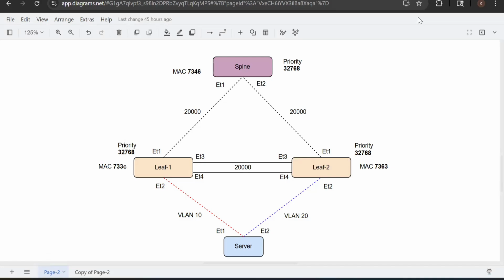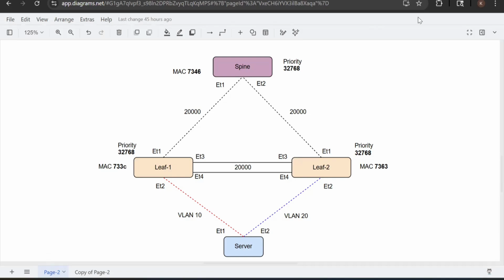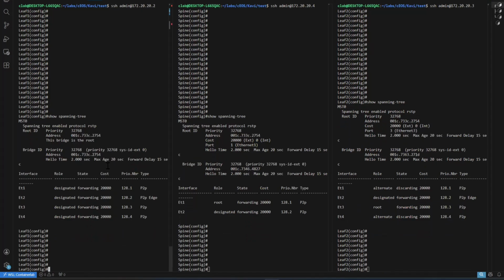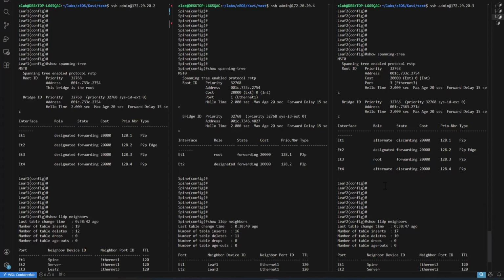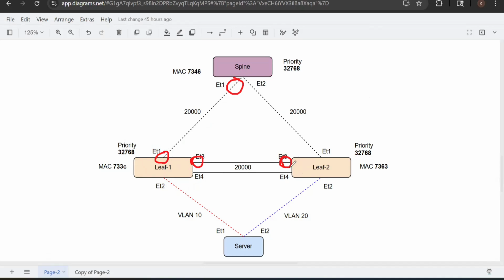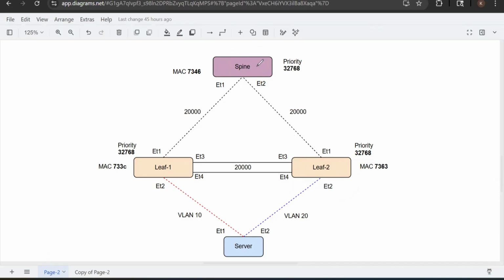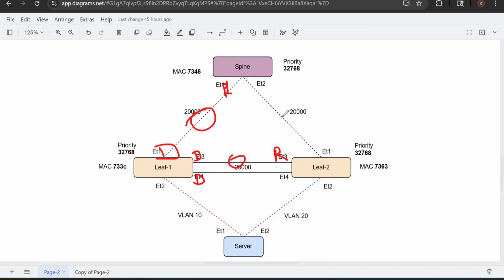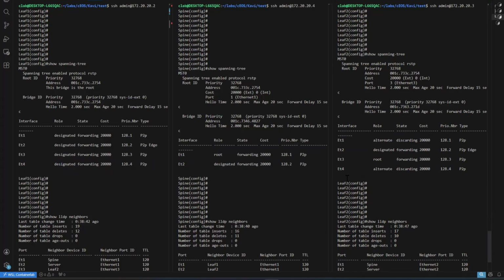Spanning Tree EP-01